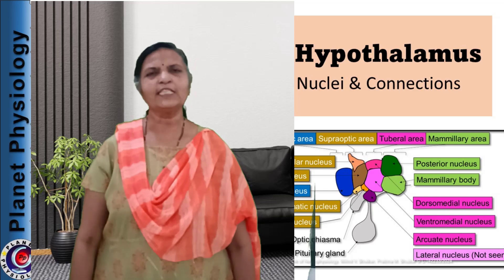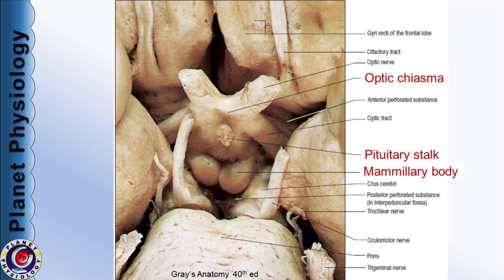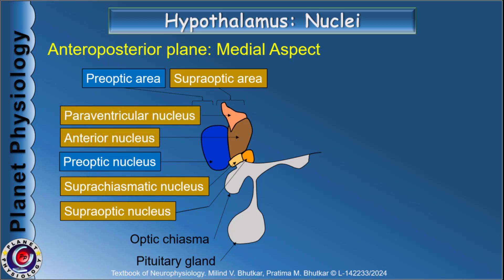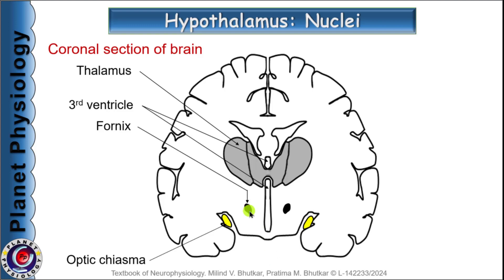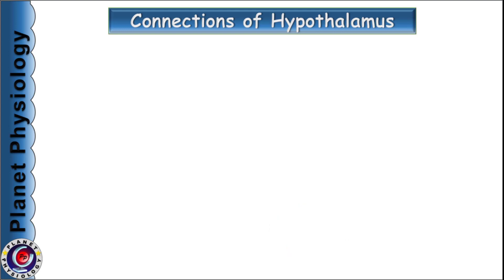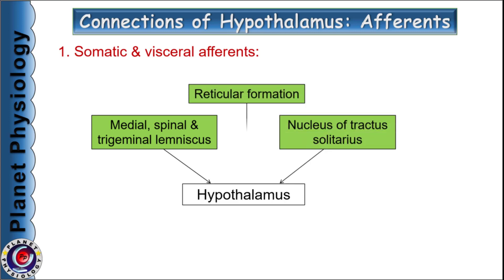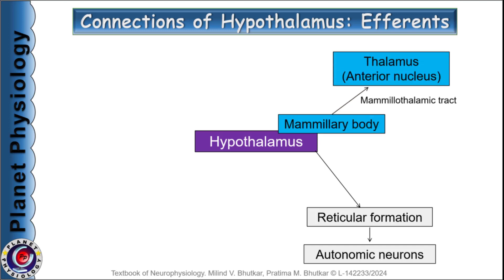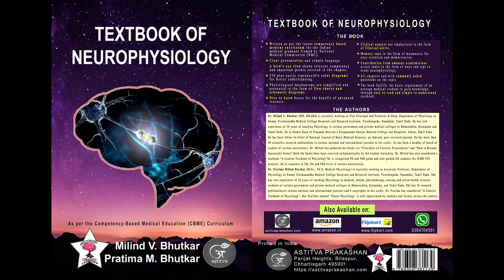Hypothalamus Part 1 | Physiological anatomy & Connections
Hypothalamus is often considered as very complicated region of the brain. This video has simplified the nuclei and connections which will definitely help the viewers to clearly understand & remember the hypothalamic nuclei and its connections.

Resources used
Textbook of Neurophysiology by Dr. Milind V. Bhutkar & Dr. Pratima M. Bhutkar
Guyton & Hall Textbook og Physiology
Ganong's review of Medical Physiology
Gray's Anatomy